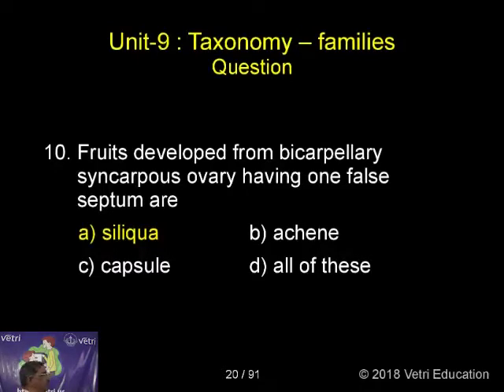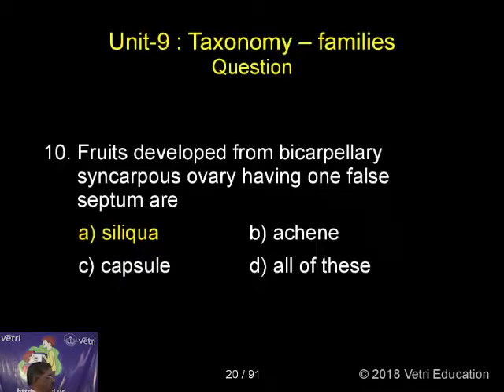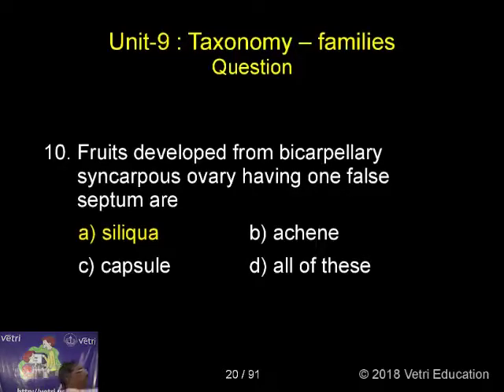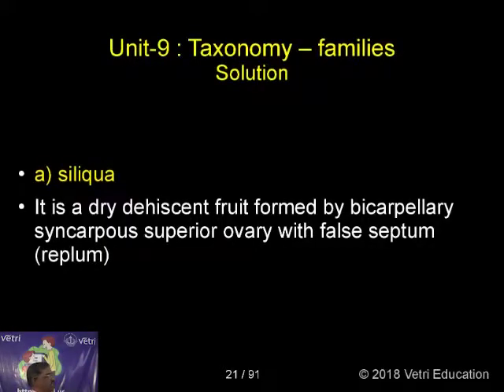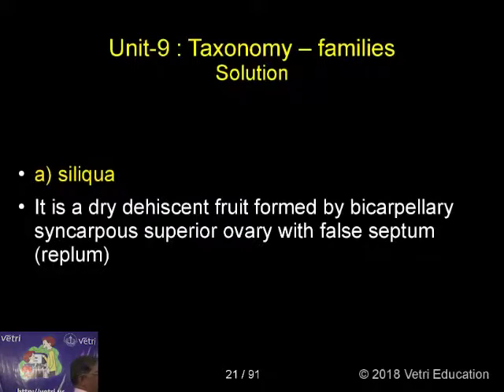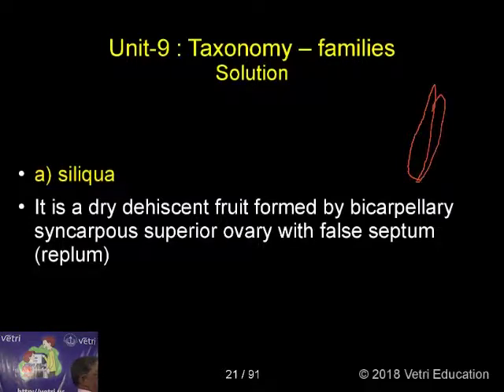Botany : 2018 : Test - 9 : Question - 10